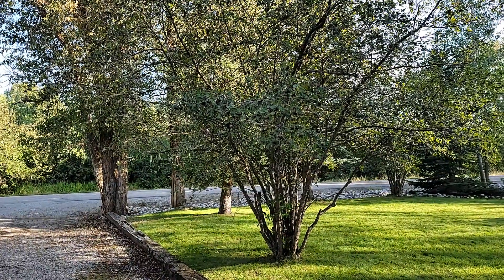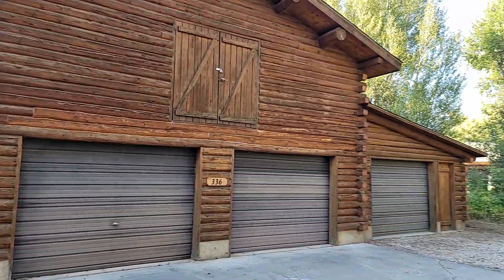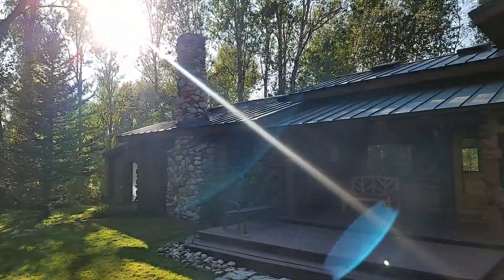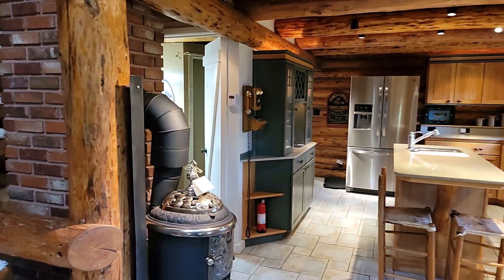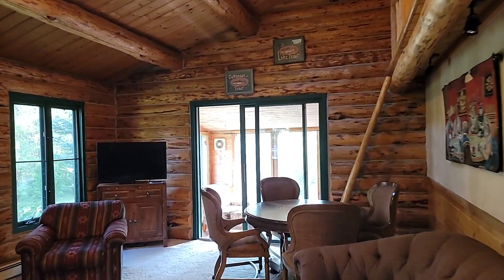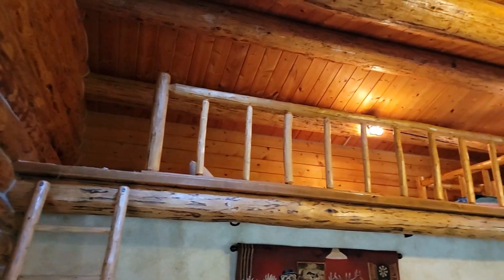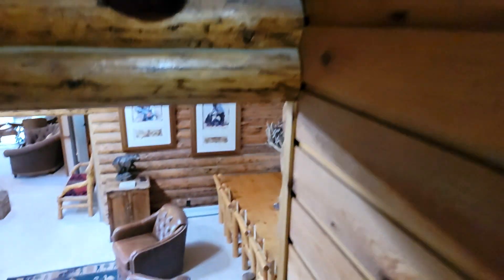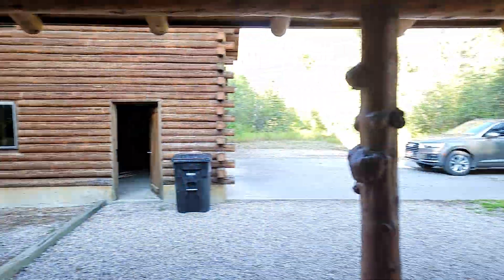336 Quaking Aspen Dr. Driggs, ID 83422